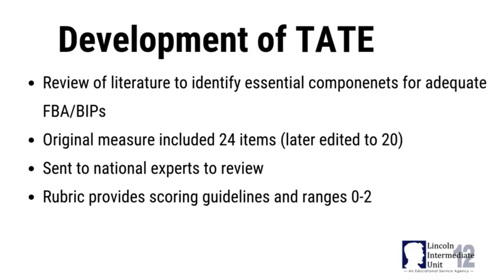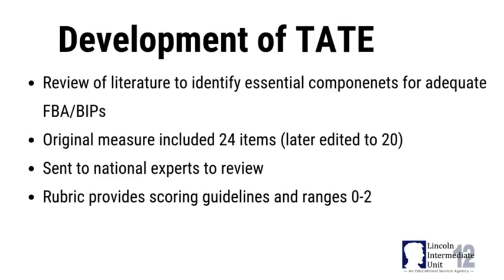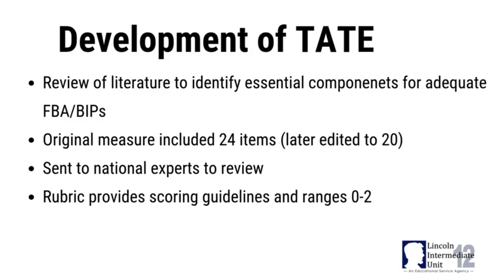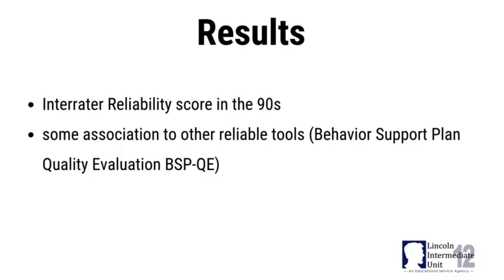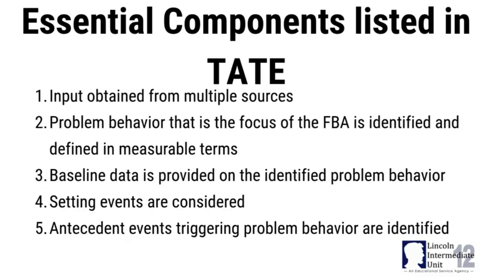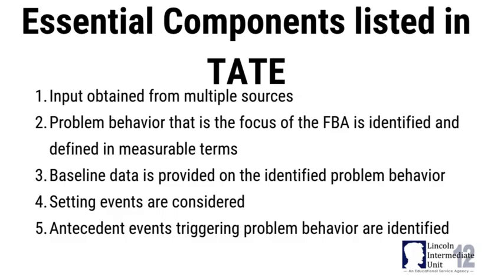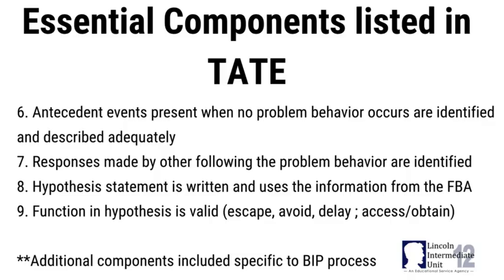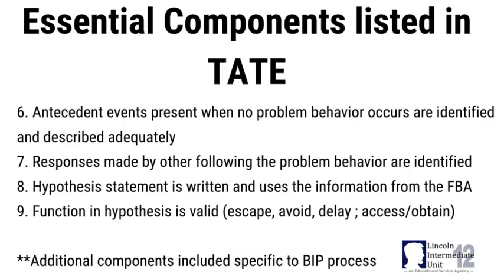FBA Video TATE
Schoology Course Video 5 (TATE)